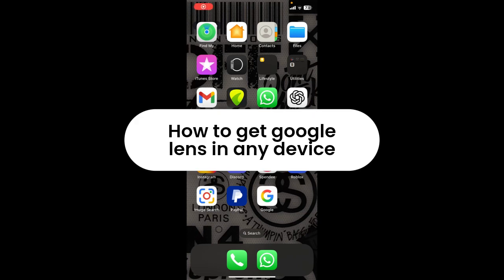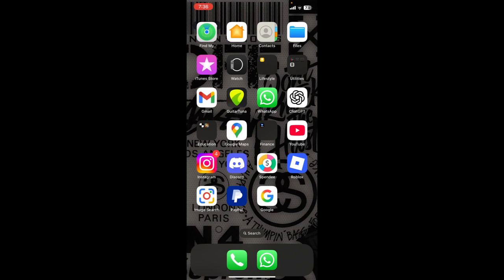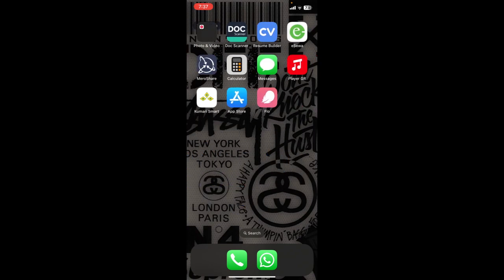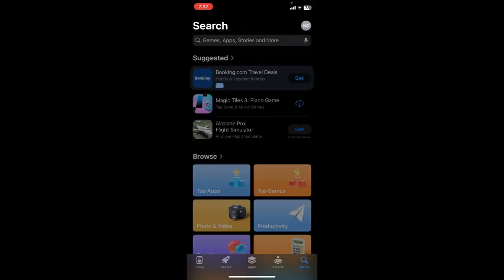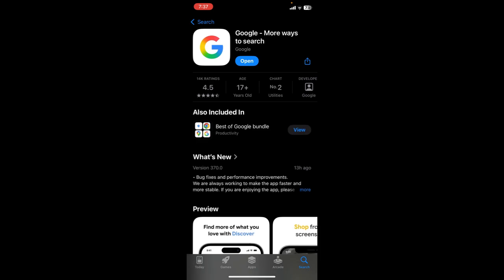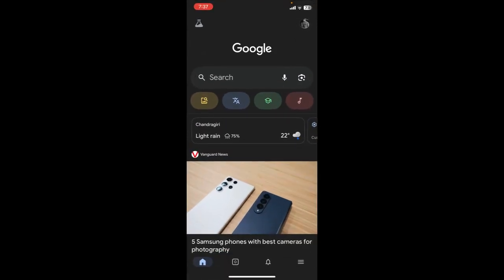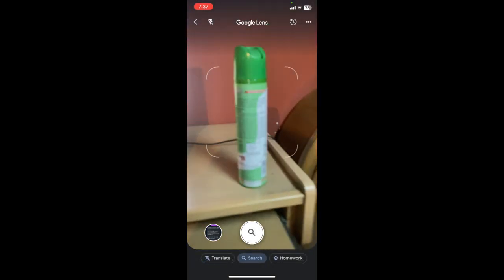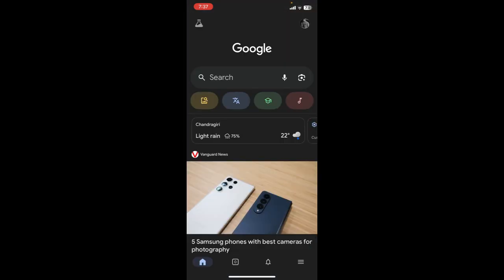How to Get Google Lens on Any Device 2025?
Curious about how to access Google Lens on any device? This guide will show you the steps to get Google Lens on smartphones, tablets, and even computers. Whether you're using Android, iOS, or any other platform, follow these simple instructions to start exploring the world with Google Lens today!

✅ Watch now and get Google Lens on your device!